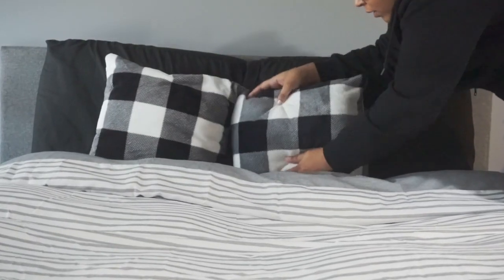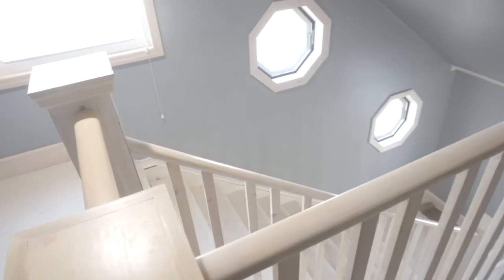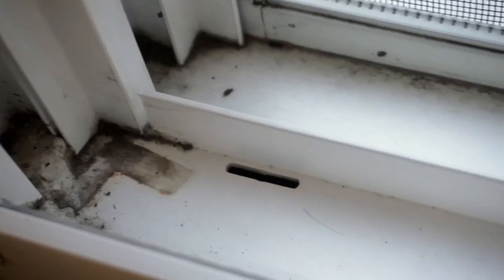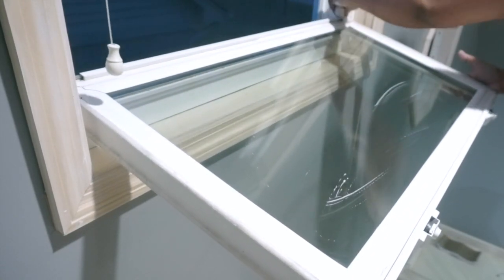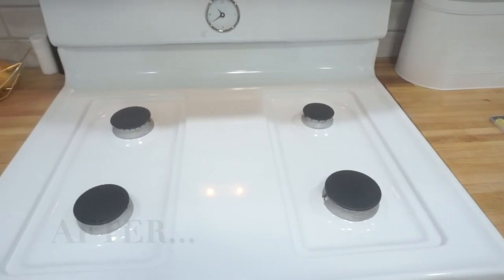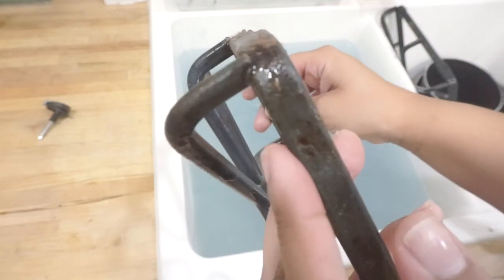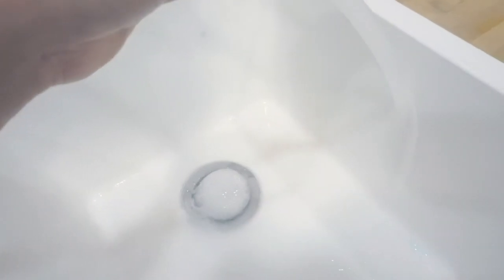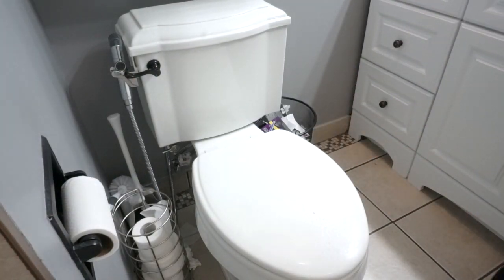*NEW* SATISFYING DEEP CLEAN WITH ME 2021 // Extreme Cleaning Motivation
Welcome Back! I deep cleaned SOO many areas in my home, including the stove, and the trash can. I also have a surprise spot that I deep cleaned, so make sure to watch till he end. There are a ton of super satisfying before & after shots as well!
It really helps my channel out! I appreciate you guys!

SHOP THIS VIDEO:
My NEW Shark Vacuum
Pumic Stone
Method Daily Wood Cleaner
Microfiber Cloths

ABOUT ME:
I am a full time nanny and part time roller skater! I recently moved into my first apartment, and love sharing all the ways I clean and organize it. I post cleaning videos, organizing videos, Decluttering videos, digital couponing videos,  and much more!

* Video is not made for children, but is family friendly.*